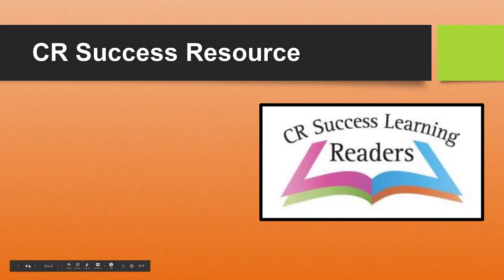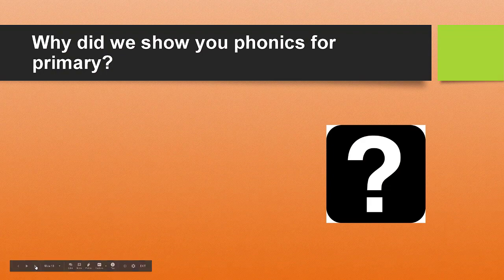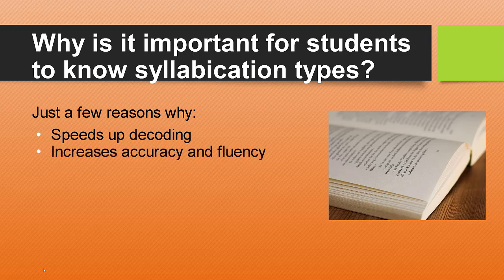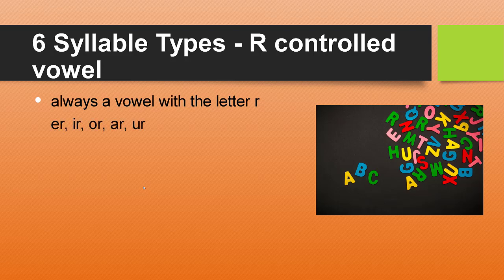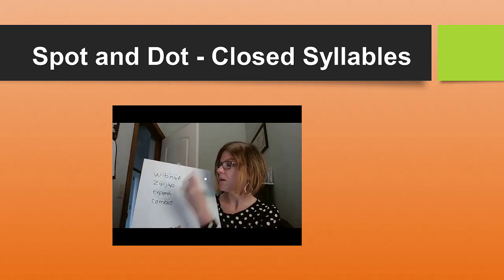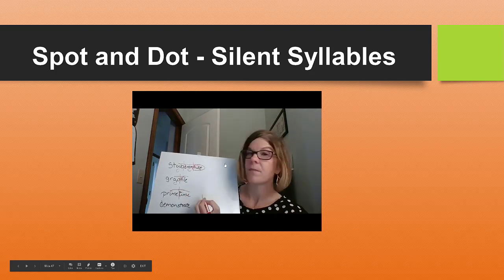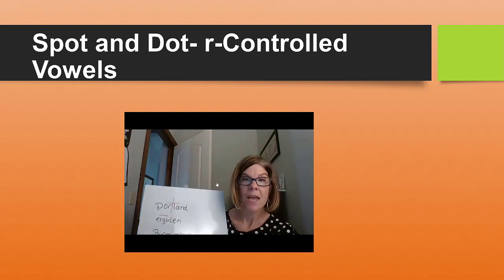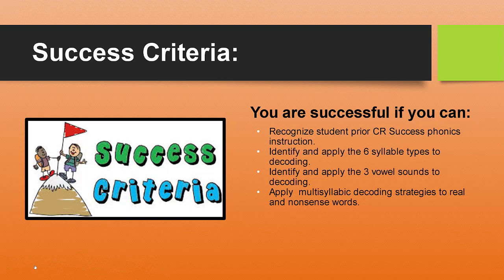Decoding Multisyllabic Words: what to Say Instead of Sound it Out